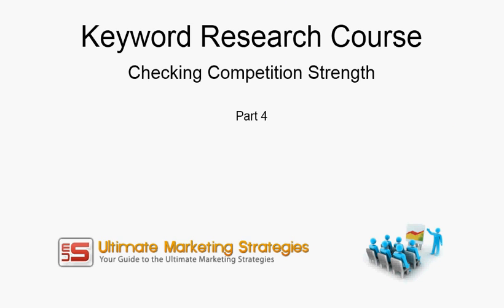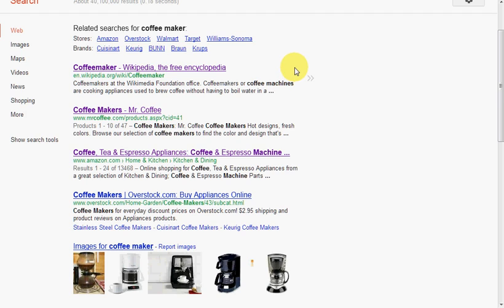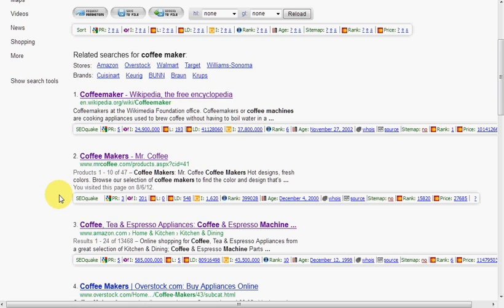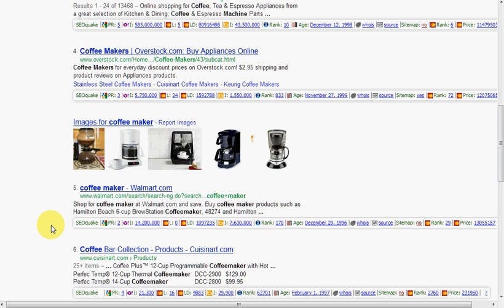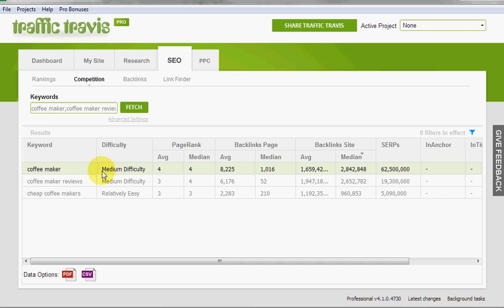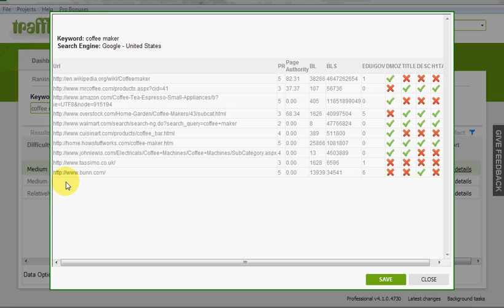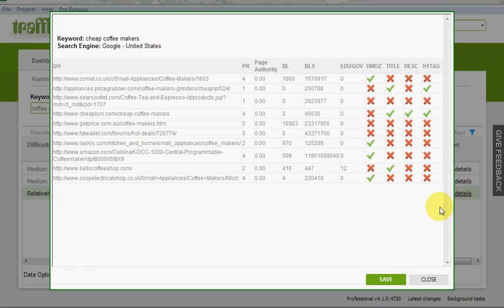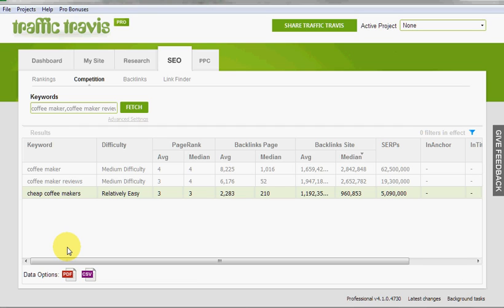Keyword Research Using Free Tools - Part 4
In this section of my free keyword research training course, I show you how to check the competition strength for a particular keyword.

This will let you determine how hard it will be to rank for a particular keyword and how much SEO effort you are going to need to put in.

This is one area of keyword research that needs to be done correctly, otherwise you can be wasting a lot of time and money going after a keyword that you'll never be able to rank for.